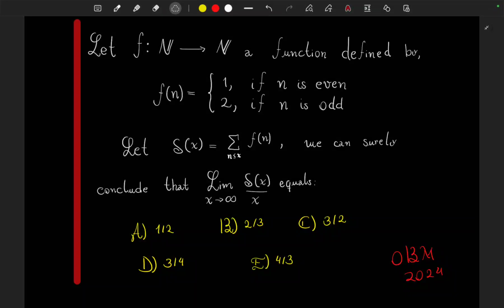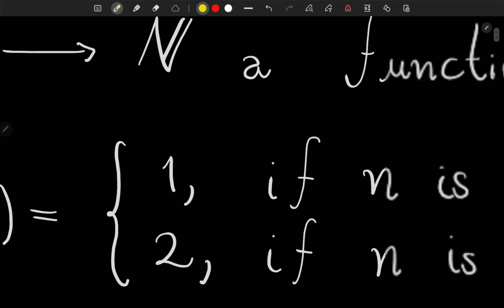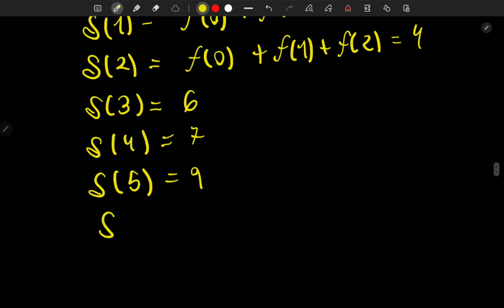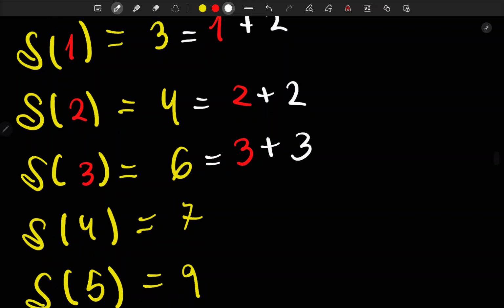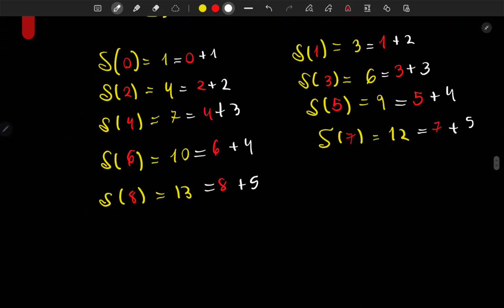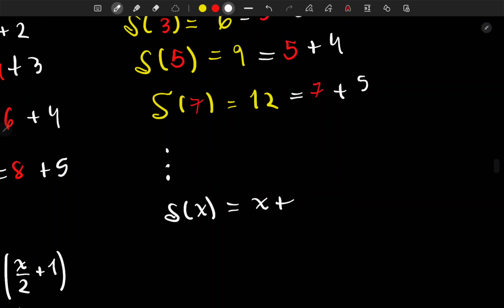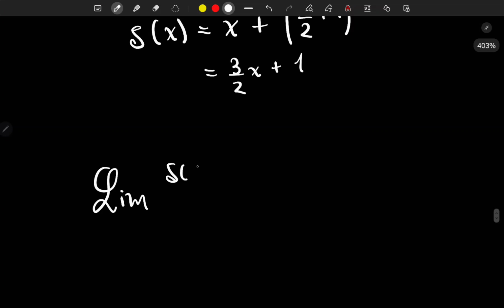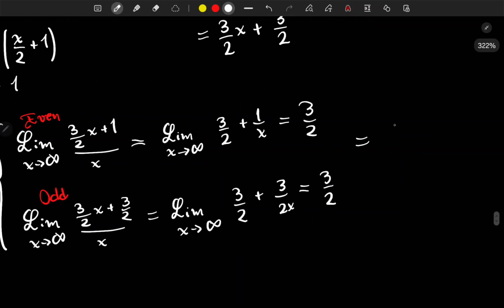Can you solve this Brazilian Math Olympiad question?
Here, we solve the third problem from Elon Lages Lima math tournament 2024.

Good studies!